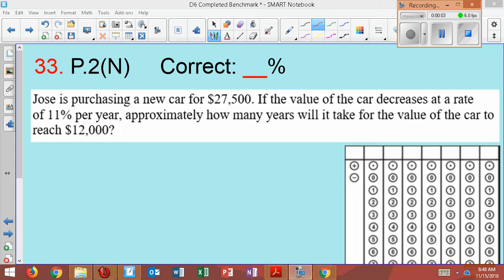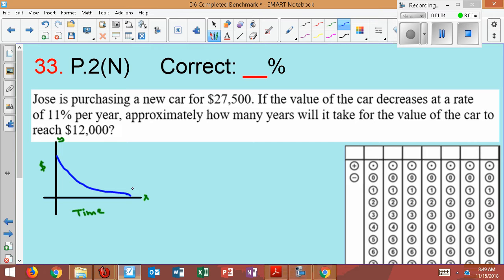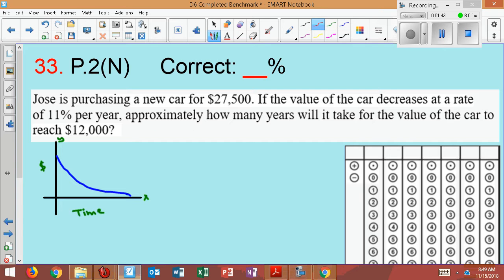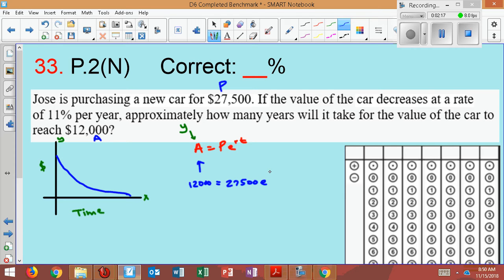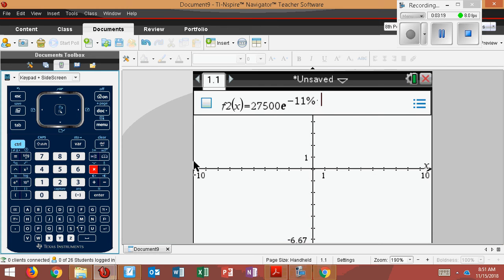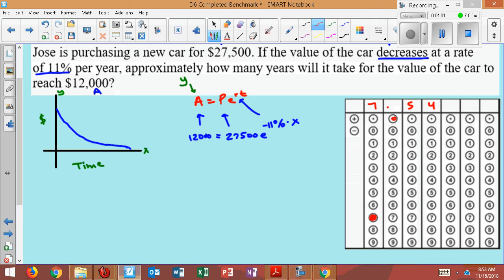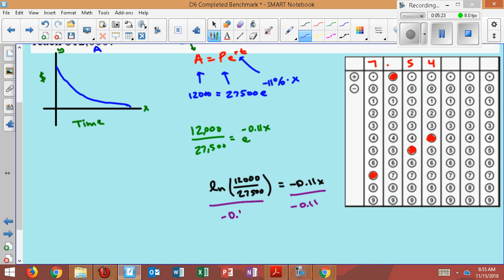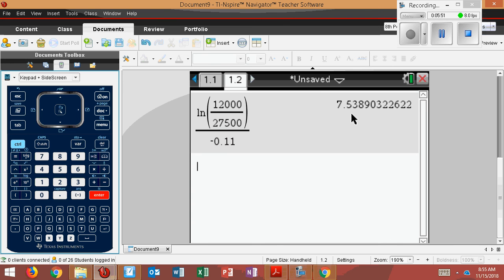#33 Fall ACP Review